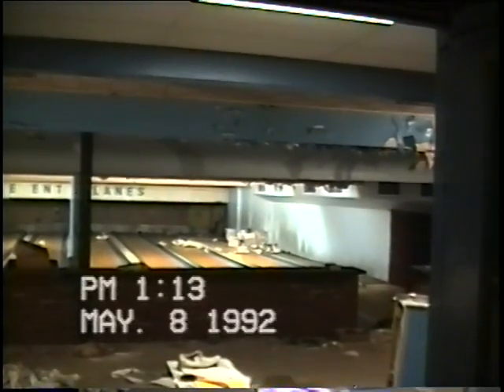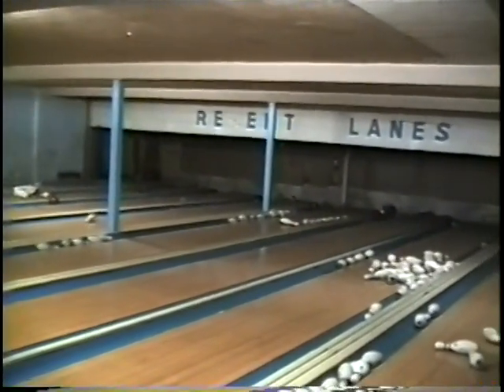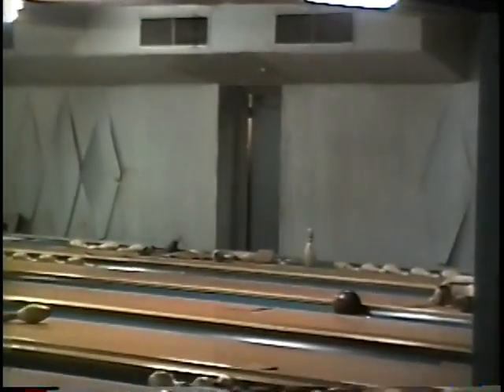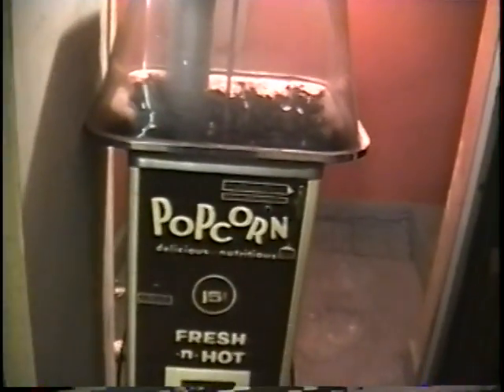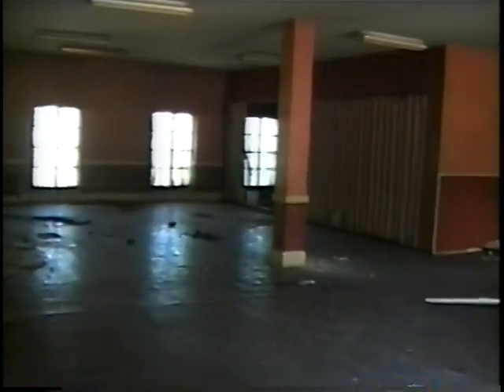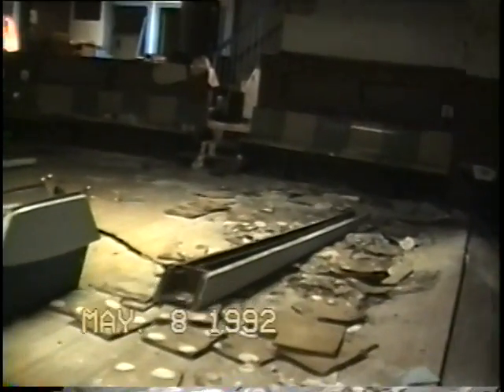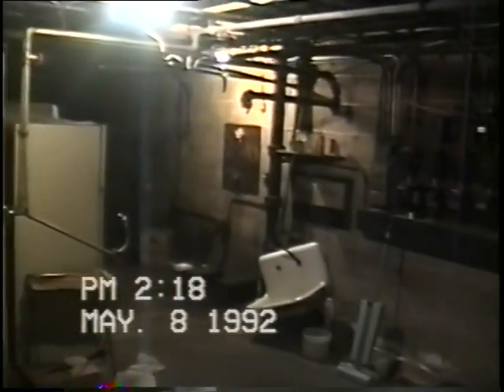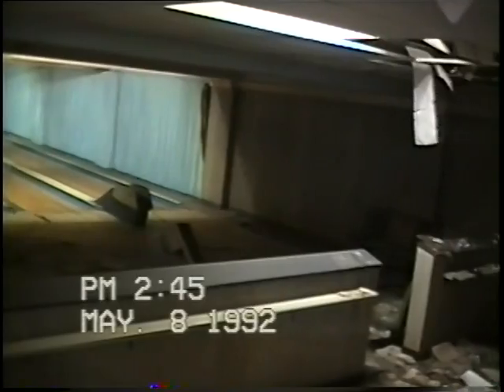1st of 5 1992 videos Regent Lanes Bowling Alley (Strachota's) Milwaukee, WI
5/8/1992: Shows the condition of the building before extensive cleaning was begun after the Better Self Community Center 501(c)3 purchased the building to convert it into an Inner City youth and young adult training & recreation center.  Most of the damage is from vandalism by neighborhood youth - some from moisture associated with an unventilated building and some from rainwater leaking into the building from the roof and split gutter piping inside the walls of the structure.